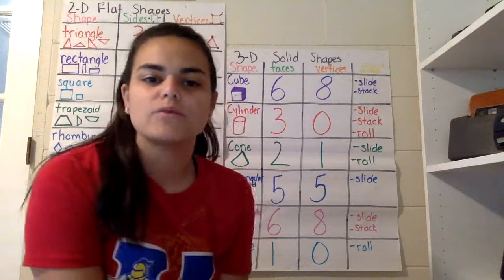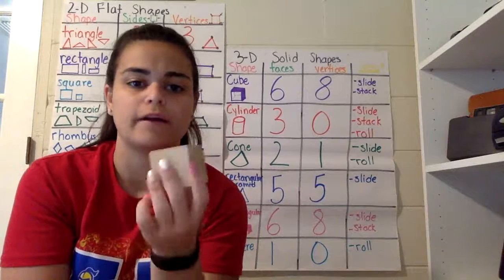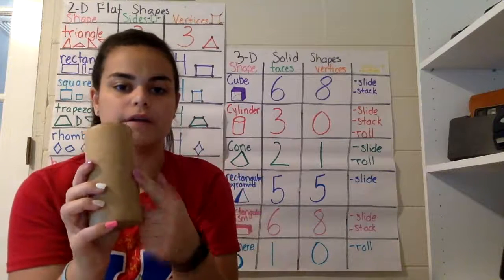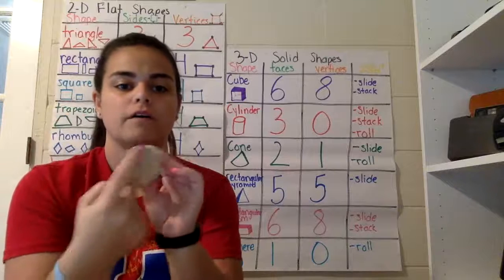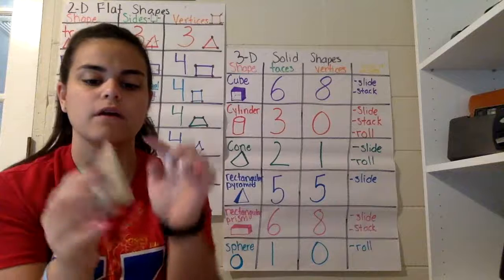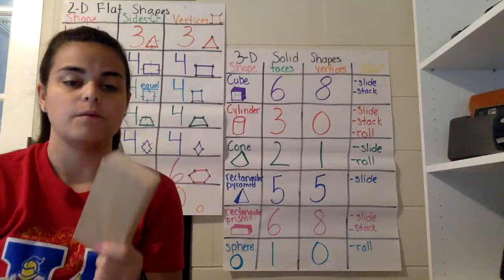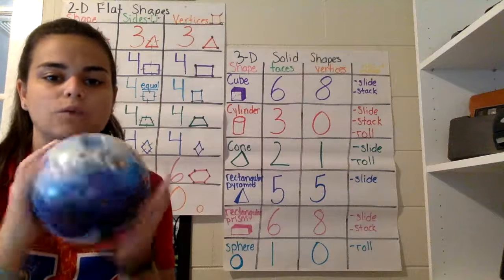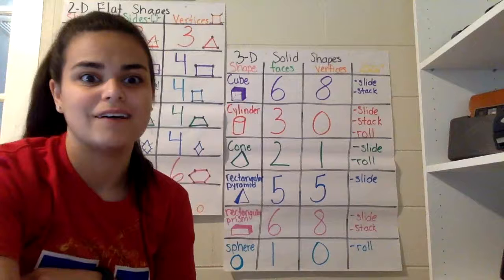Introduction to solid shapes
Ms.Walden introduces solid (3D) shapes.